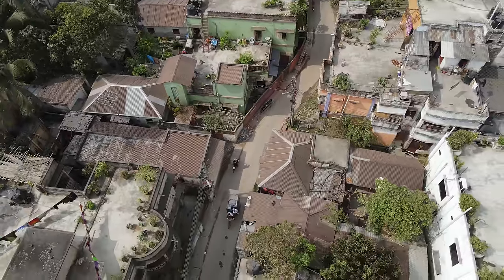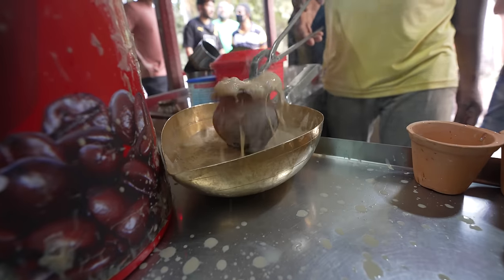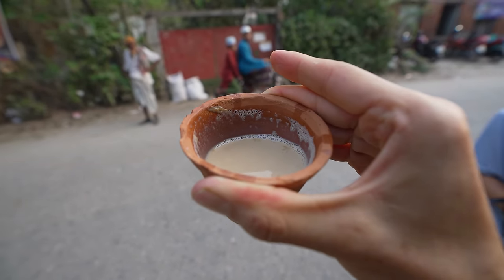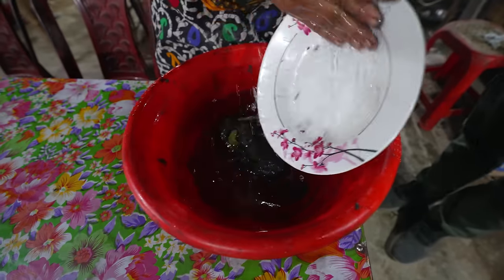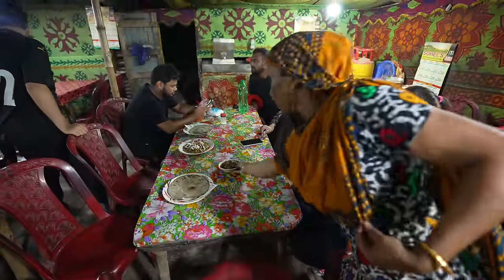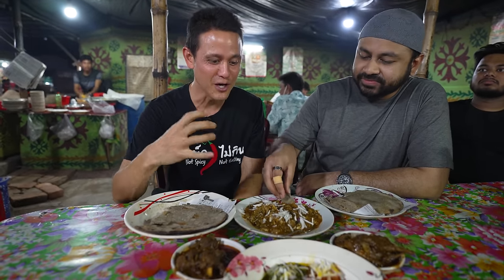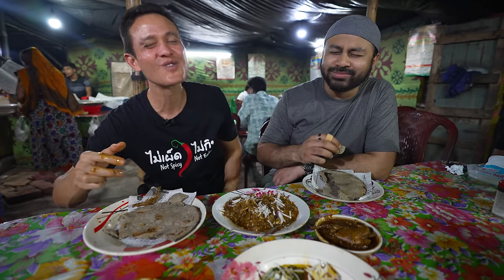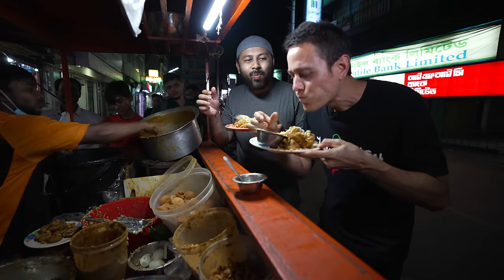Tastiest Bangladeshi Street Food!! Kalai Roti Making + Eggplant Vorta! | Kushtia, Bangladesh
KUSHTIA, BANGLADESH - Welcome to Kushtia and this evening we are heading out to drink a special cup of tandoori tea before going to eat kalai roti and eggplant vorta - one of my favorite meals in Bangladesh.

First we headed out to drink a special cup of tea, of cha as it’s known in Bengali. Tandoori tea is the process of heating clay cups until they are red glowing hot, and then pouring premade milk tea over the cups so it scorches the milk and tea giving off a unique flavor aroma. The was sweet, scented with cardamom, and smoky from the tandoori process. It was a delicious way to spend a fantastic afternoon in Kushtia.

Next up we went into town to a restaurant that serves kalai roti, smashed eggplant vorta, and a variety of different chili dips and sauces. Kalai roti is originally from northern Bangladesh, especially Chapainawabganj and Rajshahi, but Kushtia is not too far away. They kalai roti is made from a variety of lentil flour and the bread is flattened out and cooked in clay pans over fire. The result is an amazingly hearty and healthy bread that non-oily and full of fiber and flavor. It’s specifically eaten with vorta, many kinds of pounded and smashed chilies and eggplant and mustard. The highlight was eggplant cooked in the furnace, smashed, mixed with shallots, chilies, and mustard oil. What a dish, the combination is one of my favorites in all of Bangladesh. Additionally we had duck curry and quail curry to wrap up our amazing meal.

Price - 350 Taka ($4.06) for everything